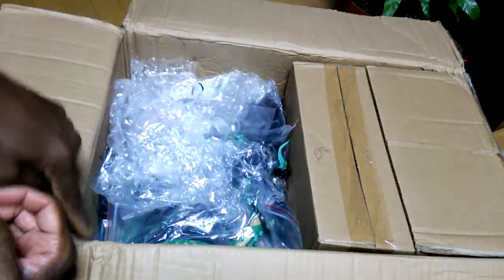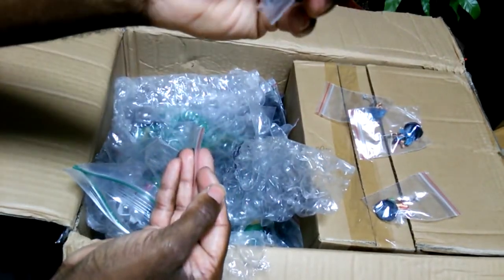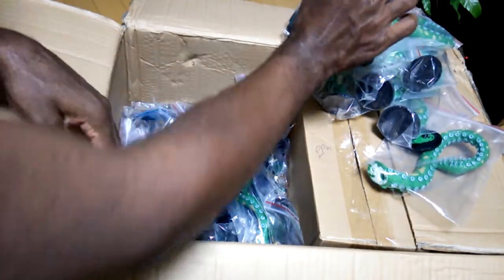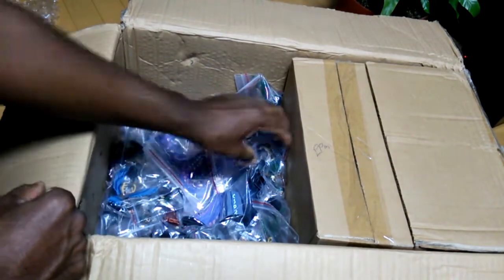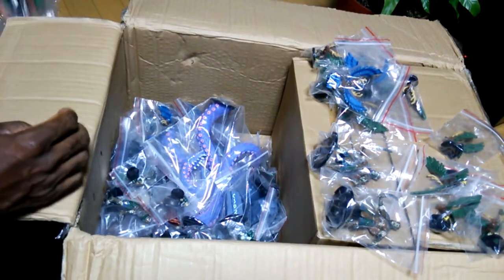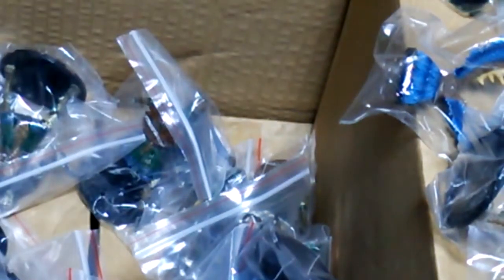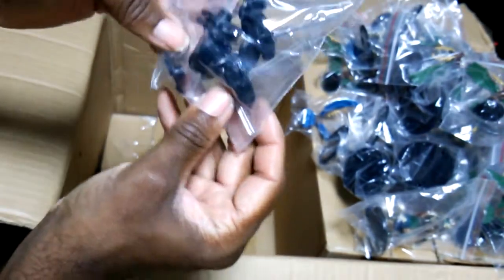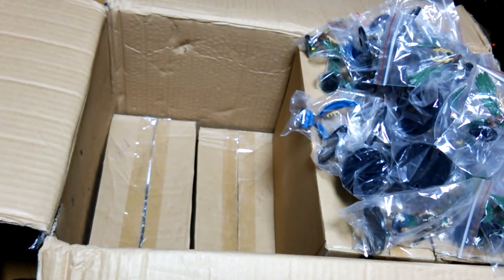Dungeon Crawler kickstarter unboxing 1/2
First video of the unboxing of my Dungeon Crawler kickstarter.